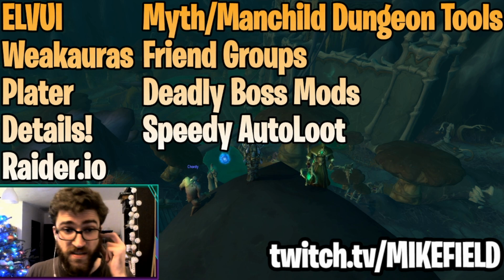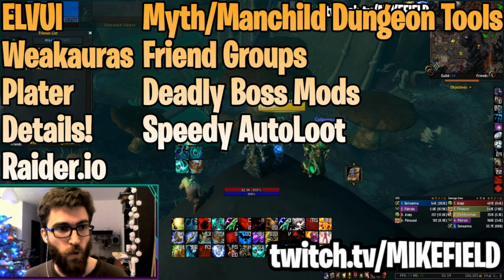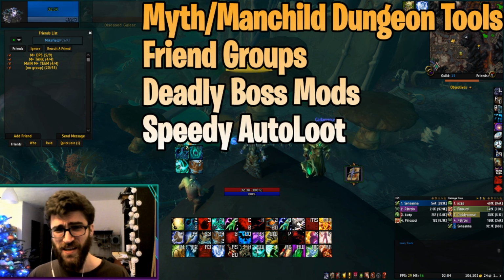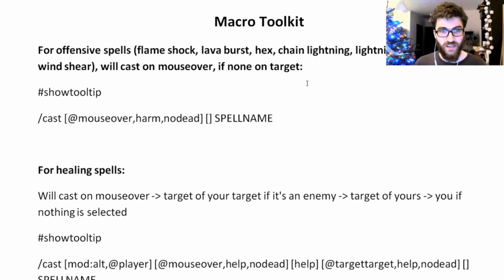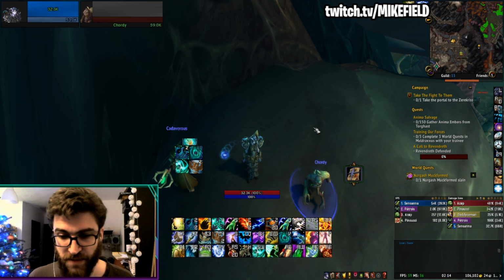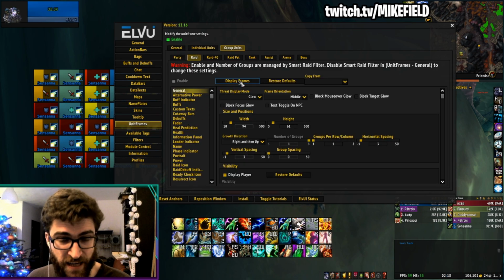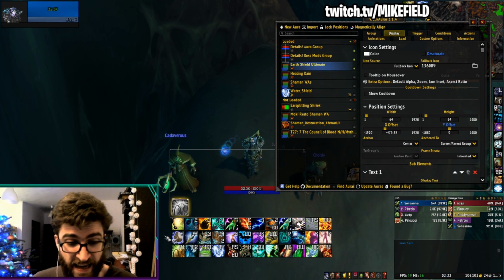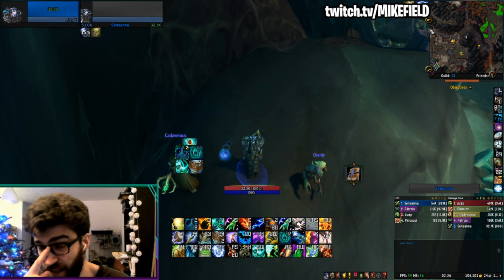Simple Healer UI and Macros | Resto Shaman and other Healers! | World of Warcraft Shadowlands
Healers in World of Warcraft: Shadowlands have very particular UI requirements. In the video I talk about setting up the basic User Interface for all healers: resto shaman, mistweaver monk, holy paladin, holy priest, disc priest and resto druid. There is a weakaura section available for Resto Shamans specifically as well! Finally, you can also get the exact copy of my (still WIP) UI!

All my UI profiles (Elvui, Plater, Weakauras), macro codes etc. are linked on our community Discord server in the channel resto-elvui-addons-weakauras!

I can't enter them in the description because they are too long and some characters (brackets) are not accepted by YouTube.

Timestamps:
Intro: 0:00

9 must-have addons: 1:24
Basic Healer Macros: 11:45
ELVUI: 18:40
Plater: 23:35
Weakauras: 25:39